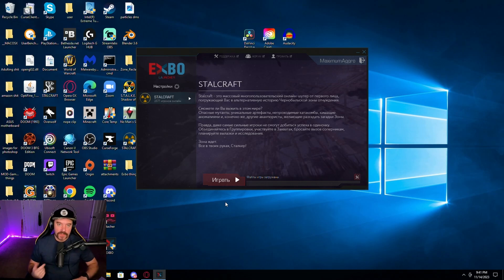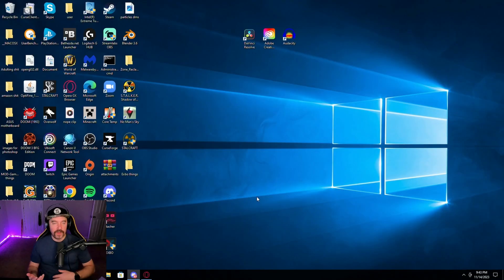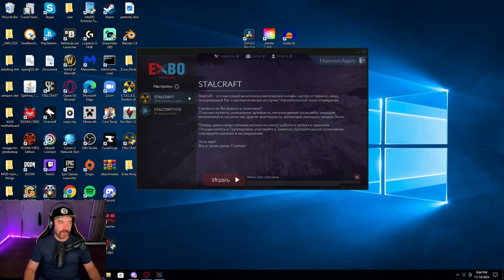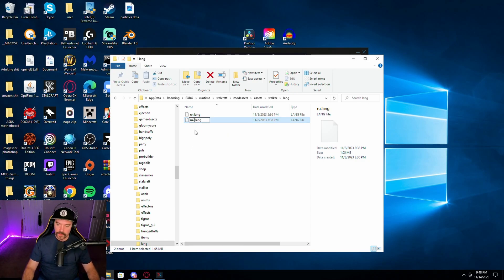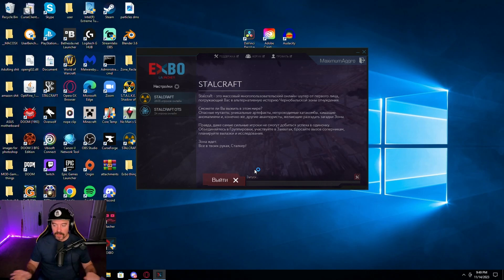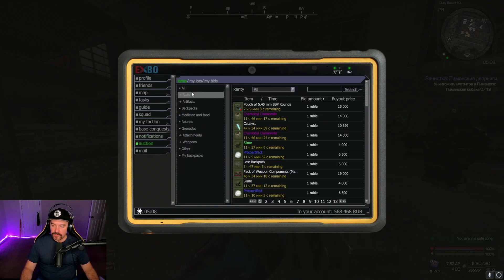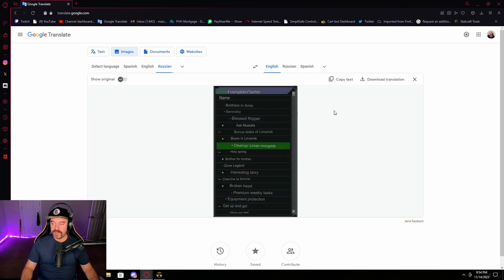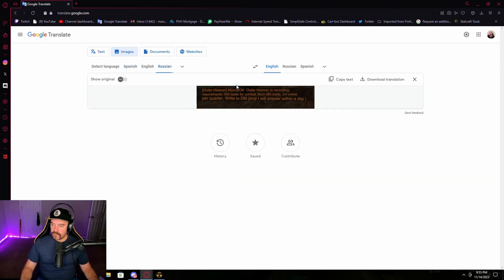Downloading the RU Client and translating it to English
Welcome back folks! In this video I will be showing you how to download the RU client and change the file names to have most of the game in English. I will also show you the easiest way I have found to translate the remaining things on the fly in game. A lot of people have been asking me how my RU is in mostly english so I figured I would make this video. Side note, anytime they update the Stalcraft game or launcher you will have to repeat this process as it defaults back to RU language but thats not too often. I hope you all have a good one and I will catch you in the next one!